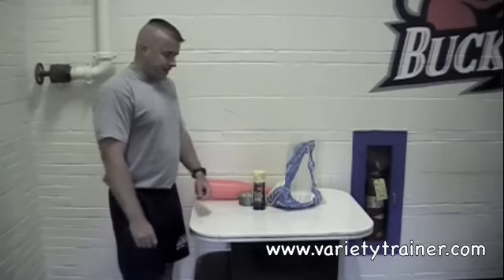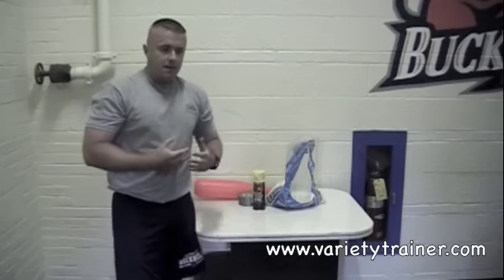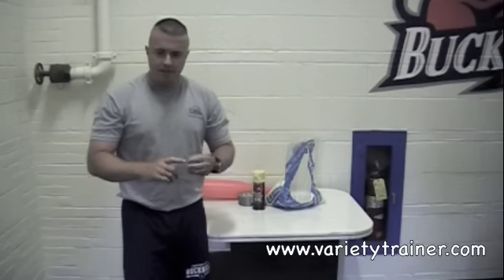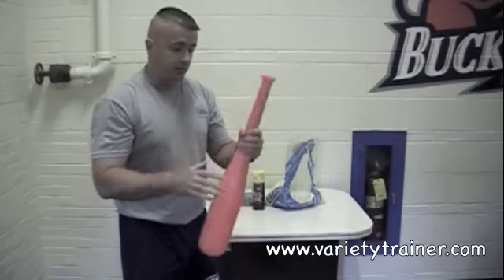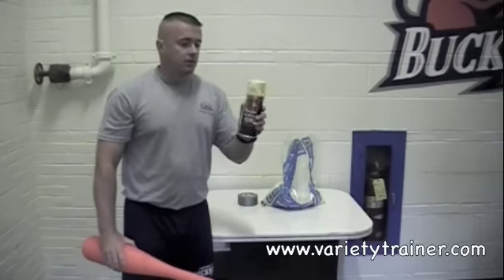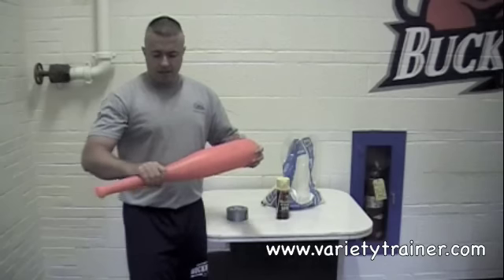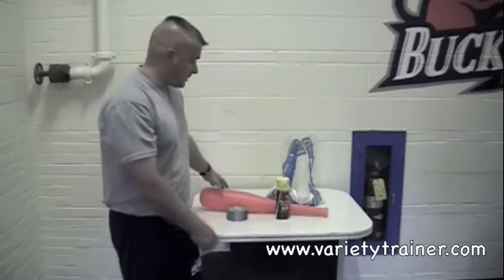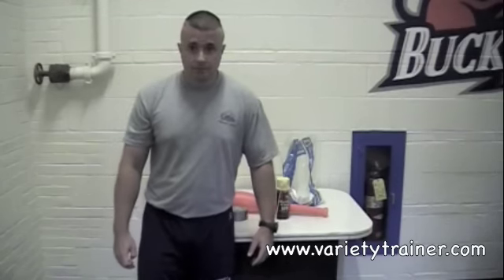Homemade Light Weight Mace/Heavy Indian Club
Coach Shreck shows you how to make a training tool using a plastic bat and some sand for almost no cost!